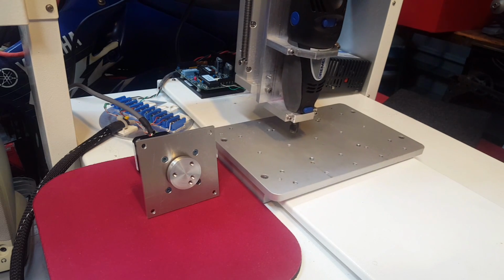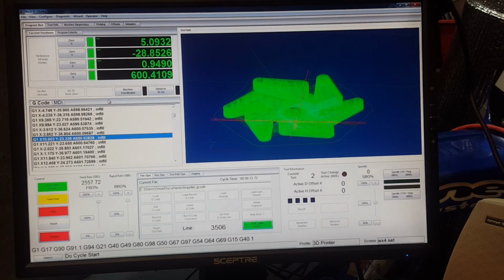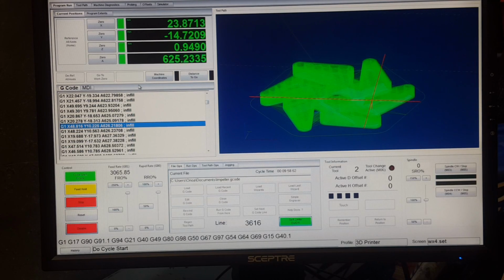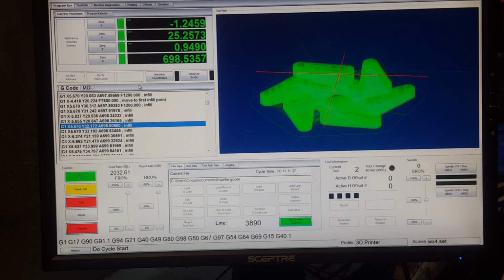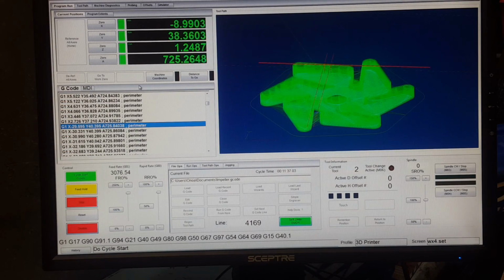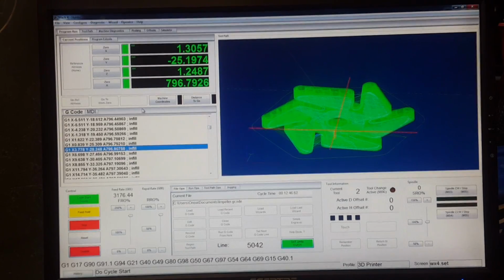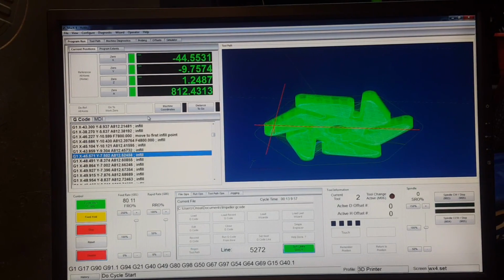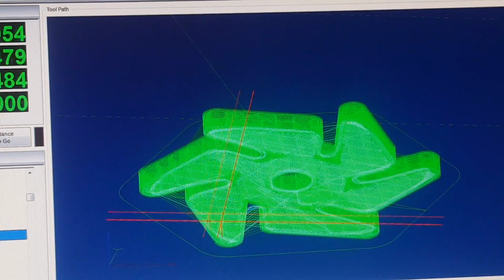3D Printer Add-on for Tabletop CNC (Part 1)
Testing a new 4th axis stepper motor (NEMA 17) on my DIY CNC machine that will become the extruder for a 3D printer add-on.  The motion control board is the Ethernet Smoothstepper with a CNC4PC Model C25 breakout board.  Workflow for model file was Fusion 360 for modeling, Slic3r for gcode post-processing, and Mach4 for control.